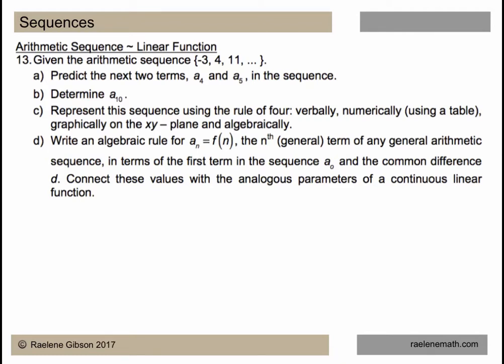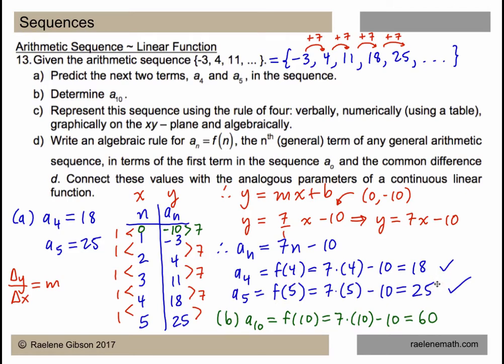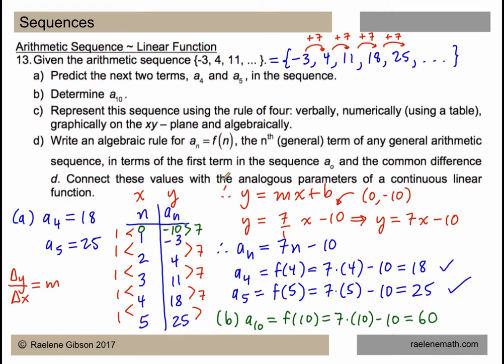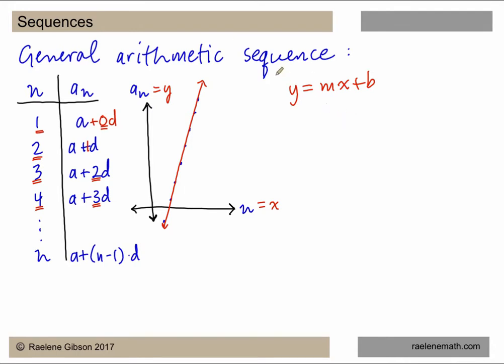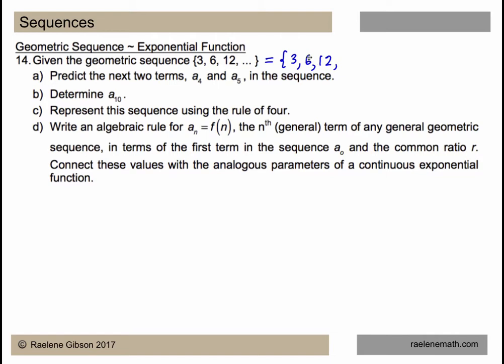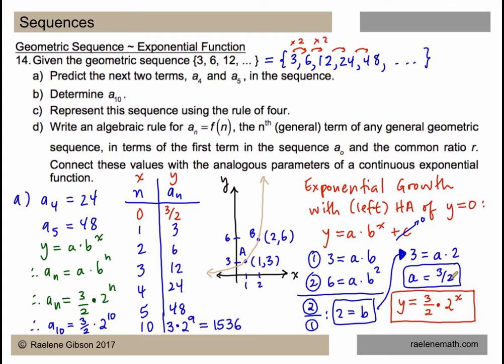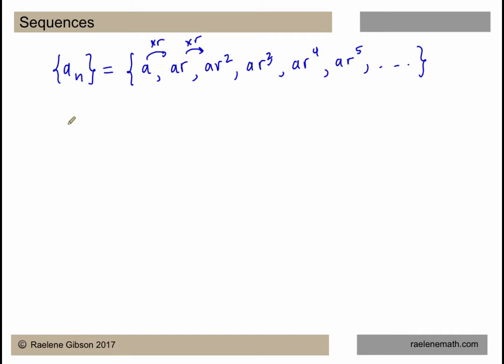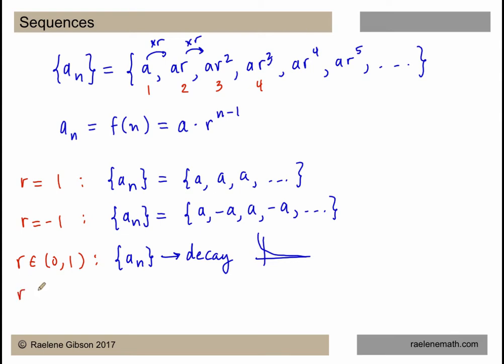10.1 Sequences 3b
The videos in Sequences 3a and 3b connect continuous functions to discrete sequences, specifically linear and exponential functions to arithmetic and geometric sequences. The rule of four is used to model and represent these functions and sequences.